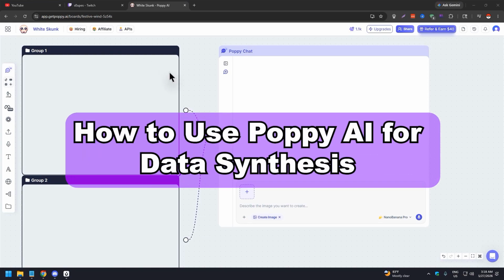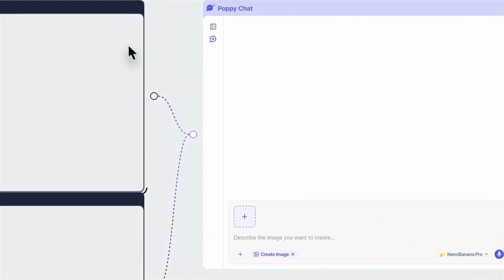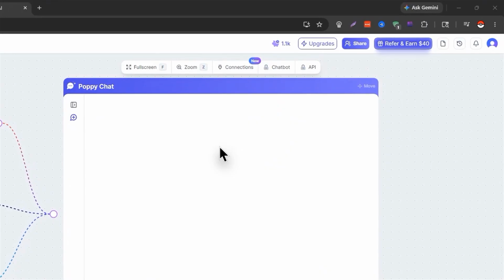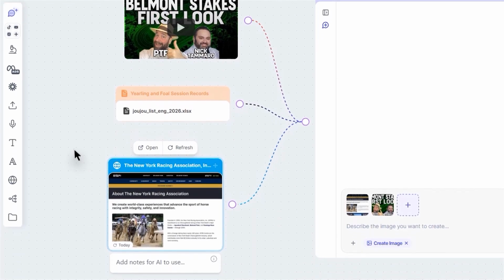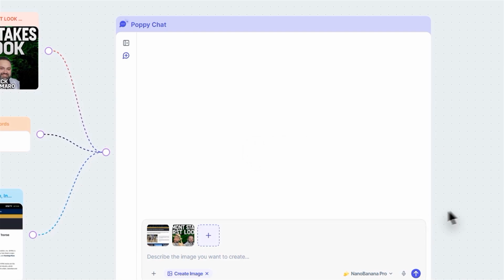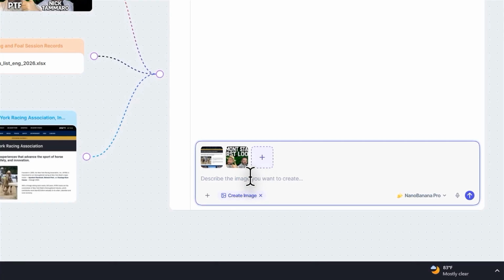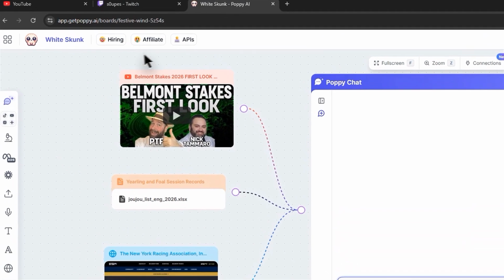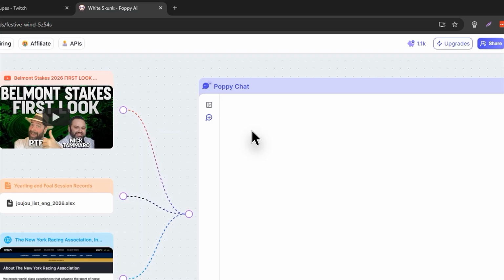How To Use Poppy AI For Data Synthesis (Full Guide)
In this tutorial, you will learn exactly how to utilize the power of Poppy AI to synthesize complex information and data sets efficiently. We dive deep into the platform's capabilities to help you streamline your workflow and generate high-quality insights from raw data.

Key topics covered in this video:
• Setting up your Poppy AI workspace for data analysis
• Importing raw data for synthesis
• Using AI prompts to extract key insights
• Organizing synthesized information for reports
• Best practices for maximizing data accuracy

This method is perfect for researchers, analysts, and content creators looking to save time and improve their data management. Understanding how to leverage these AI tools will give you a significant advantage in handling large volumes of information.